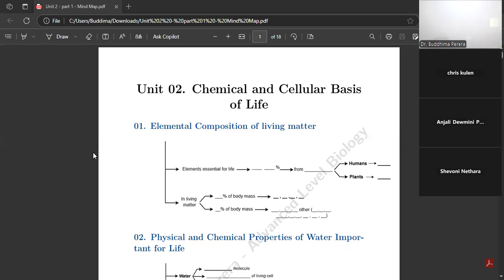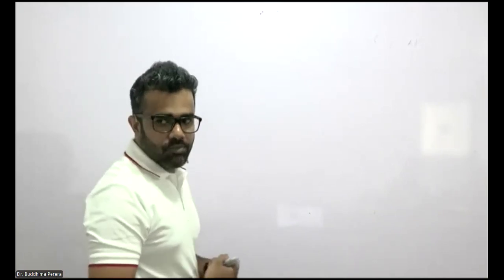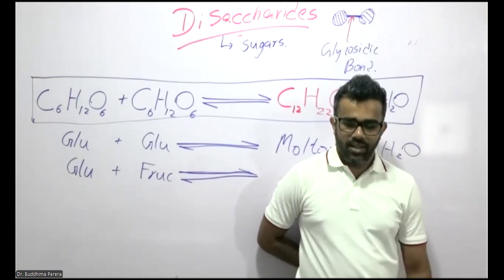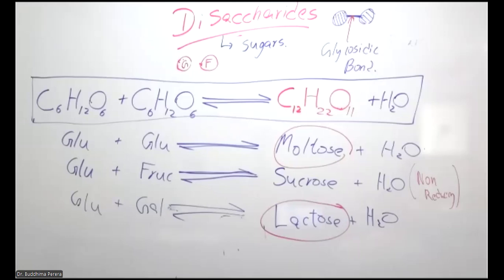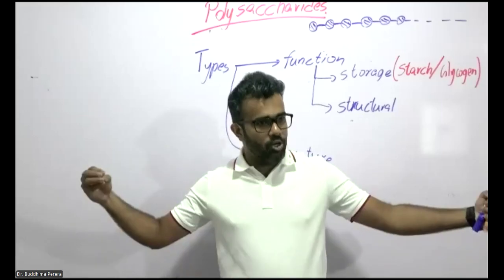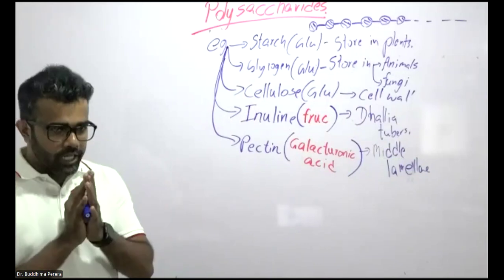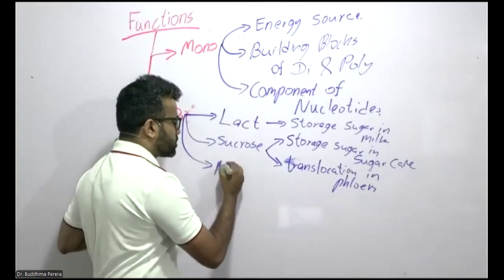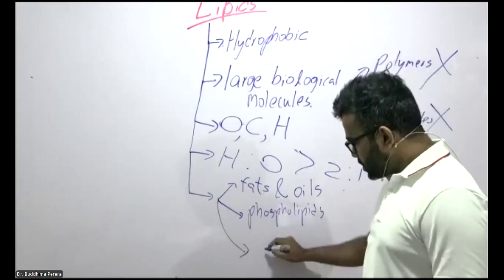2027 A/L Biology - Theory Class - Day 3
Disaccharides
Polysaccharides